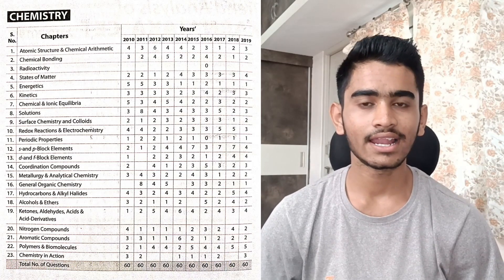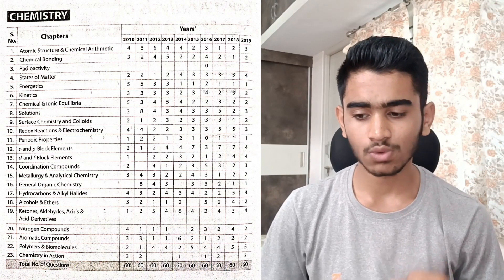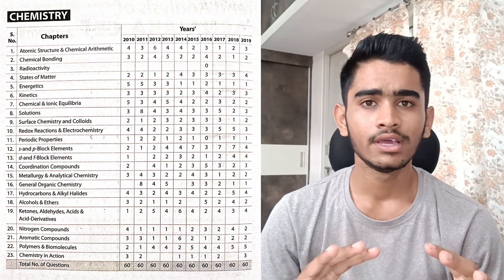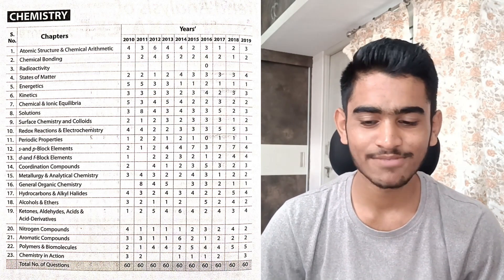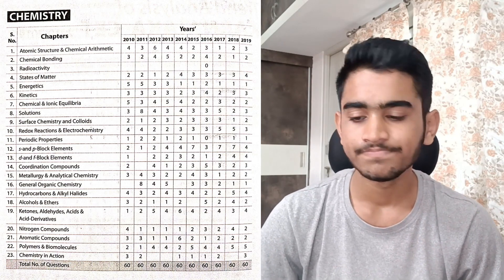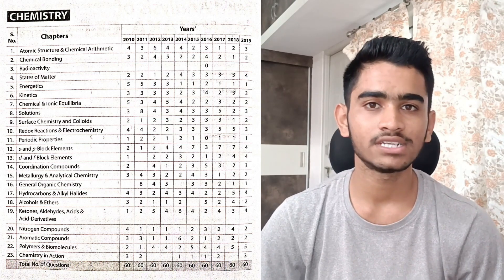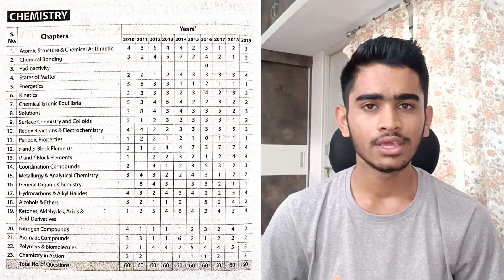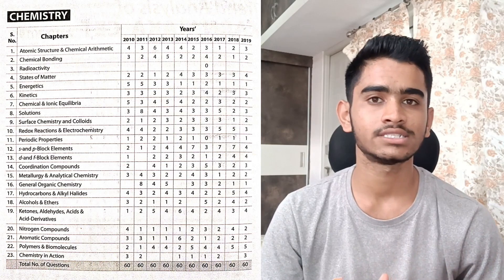How to study Chemistry for KCET 2023 in 20 Days?😍I scored 50/60 using 10 YRS Chapterwise Weightage!🔥